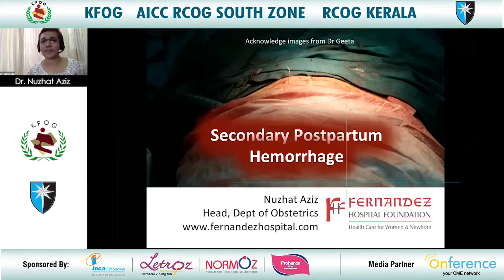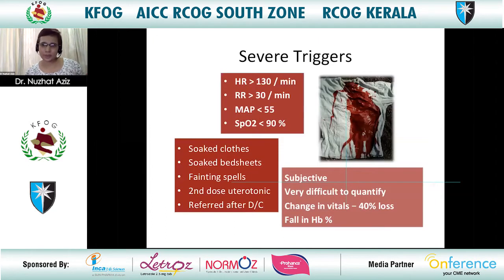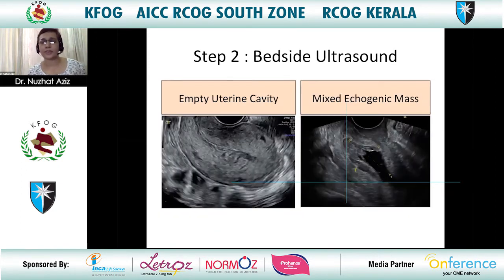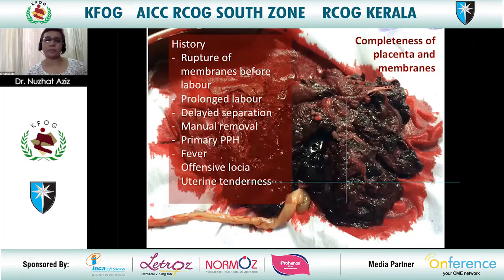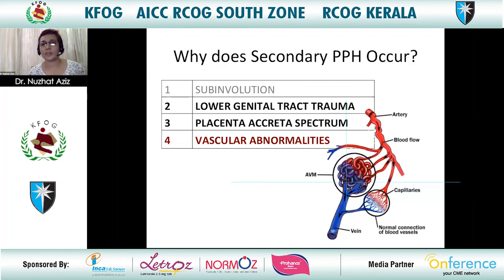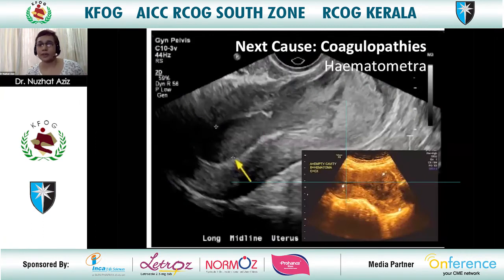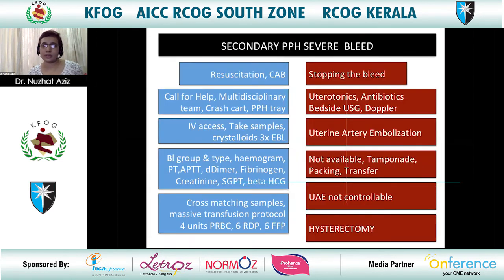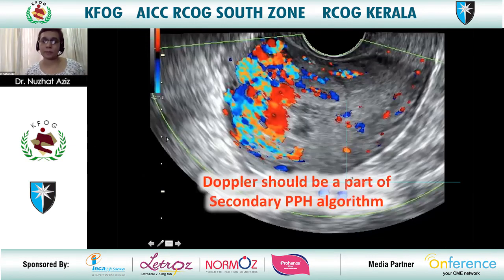SECONDARY PPH DR NUZHAT AZIZ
KFOG PPH WORKSHOP WITH  AICC RCOG SOUTH ZONE AND RCOG KERALA
18 OCTOBER 2020